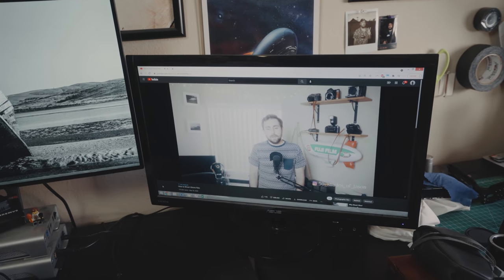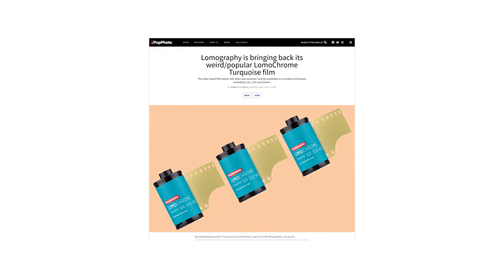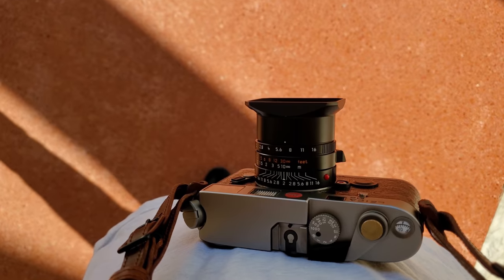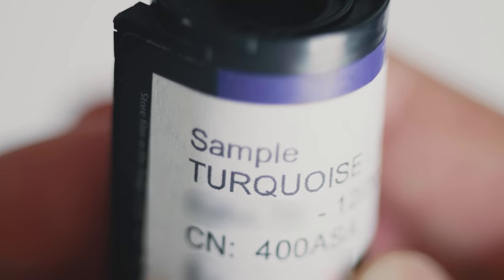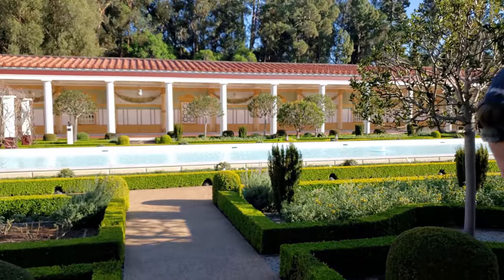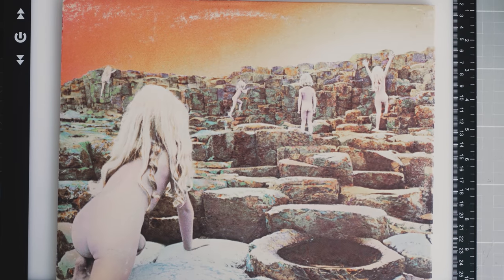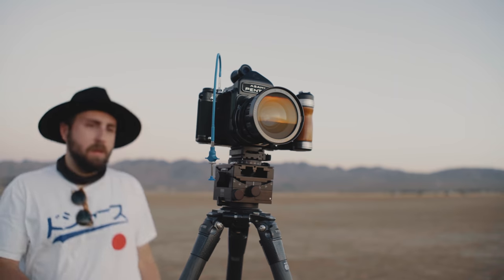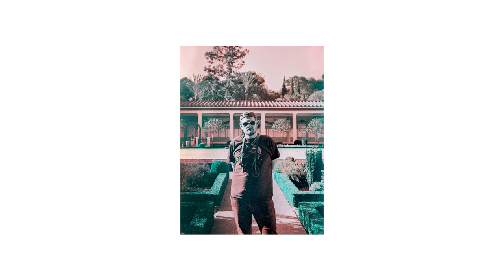Lomo Turquoise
Jason recreates a vivid hallucinogenic experience with Lomography and a dash of c41.

Cameras: Leica M6